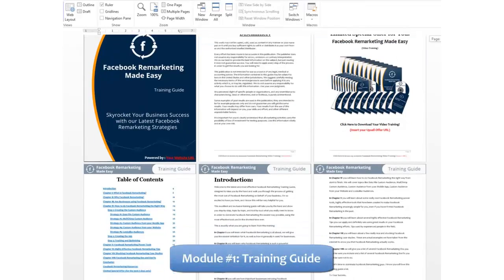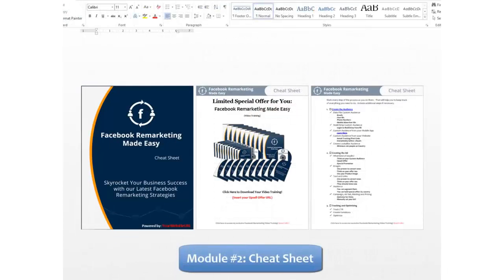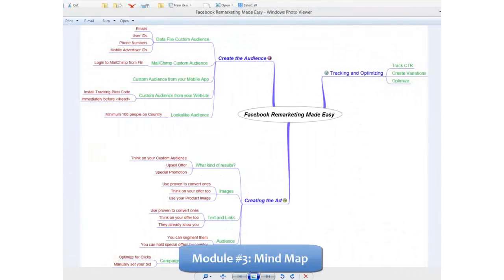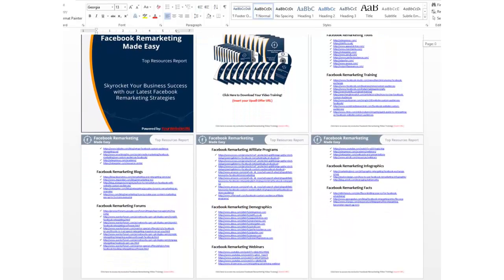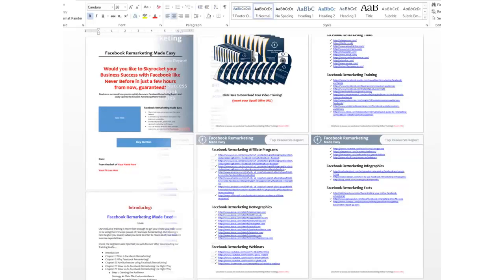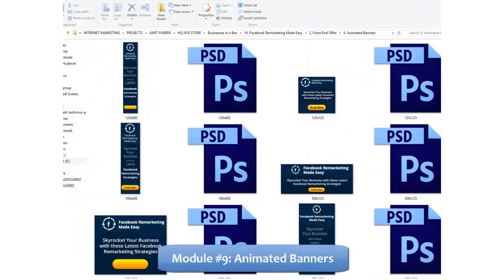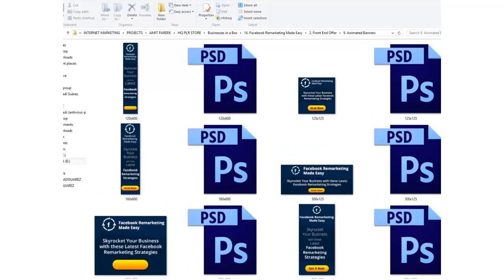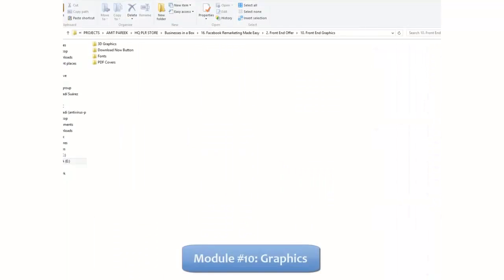HQplrStore.com Membership Review [FB Remarketing Monster with Bonuses Worth $4398!]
I love Dr. Amit for 1 Big Reason that not only his products are of TOP Quality but he also gives Bonuses EXCLUSIVELY for my Subscribers.Here’s the list of Bonuses that I have linked in JVZoo to automatically get delivered to everyone who Buys

Click Here to check the Complete List of Bonuses Worth $4389!

Do You Know that -
96% of individuals leave a website before converting
49 % of individuals visit a site 2-4 times before they actually make a purchase And Retargeted customers are 70% more likely to complete a purchase than someone who has not been remarketed to
Yeah, that’s the POWER of REMARKETING!
And if You Get a Product that -
- Skyrockets your conversion rate like never before
- Generates way more leads and sales using premium strategies
- Dominates proven, productive, and updated marketing techniques
- You can learn and then provide expensive services to other businesses

“Facebook Re-Marketing Biz in a Box” with Full PLR Rights is a Top Quality Training to sell under your name.

It comes with all READY TO GO Sales material to START Selling Today!

You can Sell unlimited copies for life!